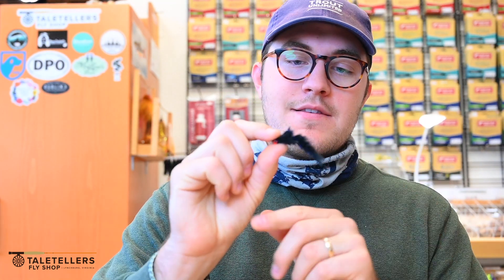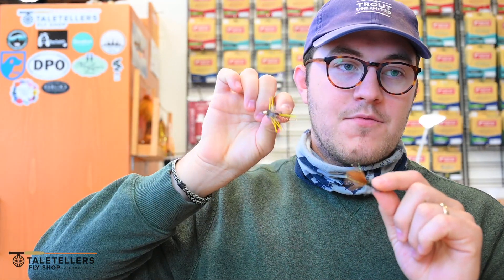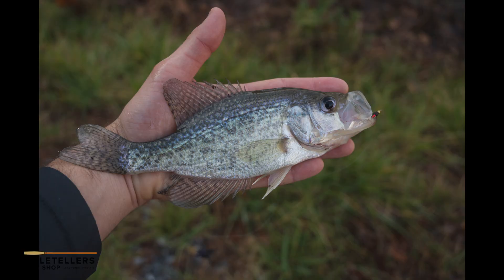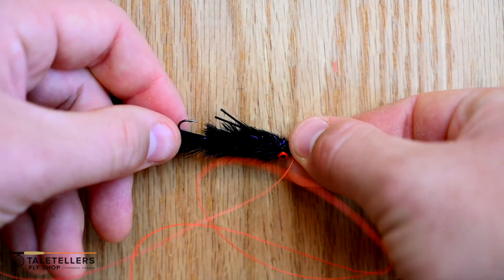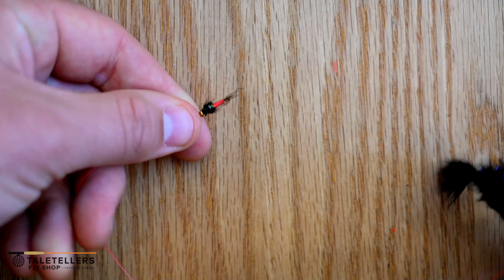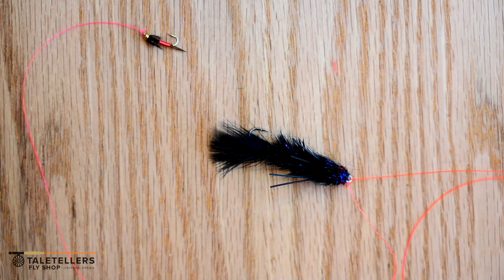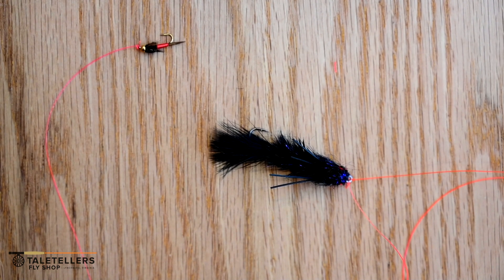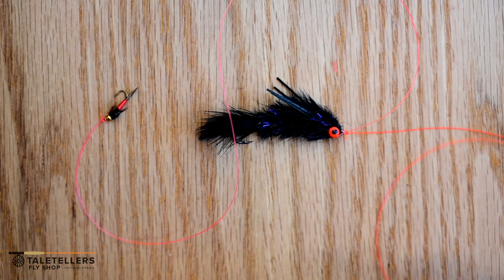TUTORIAL: Two Fly Rig for Lakes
Lakes are everywhere, we have several right in town (Lynchburg) and I spend quite a few of my pre-work mornings pestering the bass, panfish, and stocked trout that live in them. They're accessible, have a wide variety of species, and you can pretty much always get something to eat when you learn where fish hang out.

The technique I break down in the video has undeniably helped me catch fish, and it can do the same for you! It bears similarities to a dry/dropper rig, but is designed to be actively retrieved through the water. That "active retrieve" can look like stripping in a lot of line as fast as possible or, more commonly, snail speed. Inch by inch creeping the flies back to you.

This two fly rig will give you another tool in your arsenal to trick fish - wherever you live!

FLIES SHOWN OR TALKED ABOUT:
- FlyMen Fishing Company Bugger Changer
(favorite color: black)
- JJ Special
- Wooly Bugger
- Humungous
- Kreelex
- Copper John
- Pheasant Tail
- Prince Nymph